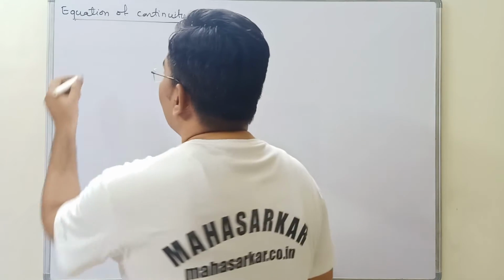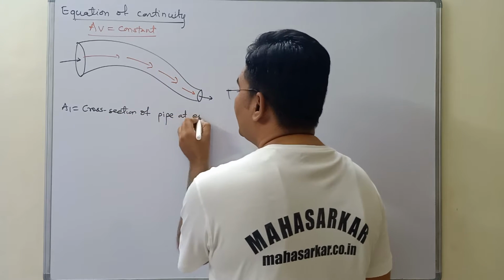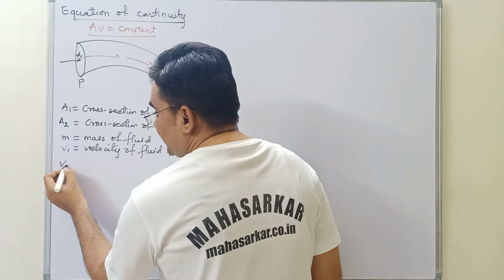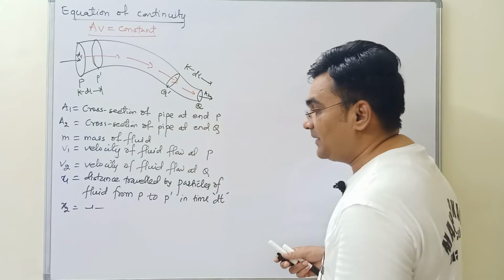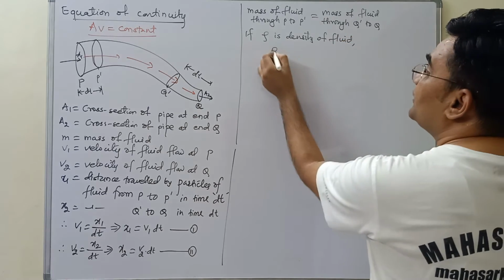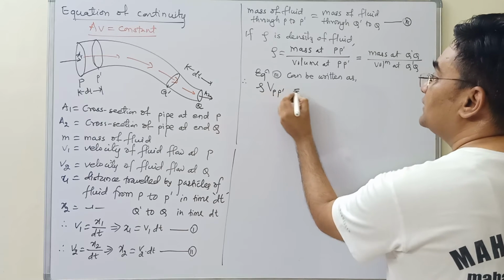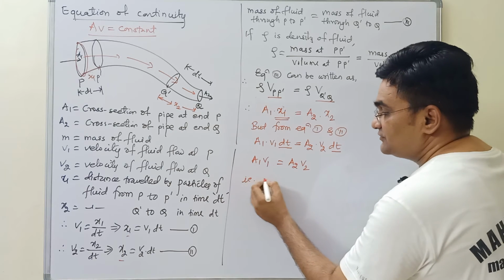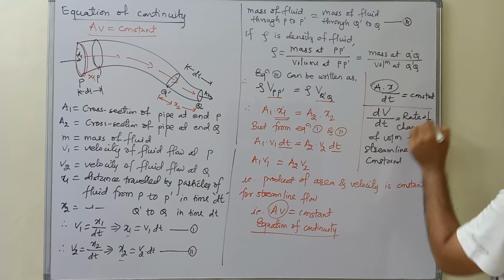Equation of Continuity | MHTCET Physics | Class 12 | Mechanical Properties of Fluids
Equation of Continuity Class 12 Physics Best Video explanation for MHTCET Exam  by Maha Sarkar Website - Mechanical Properties of Fluids

Chapter Mechanical Properties of Fluids:
Topic

Chapter Rotational Dynamics :
Topic

Chapter Structure of atoms and Nuclei :
Topics